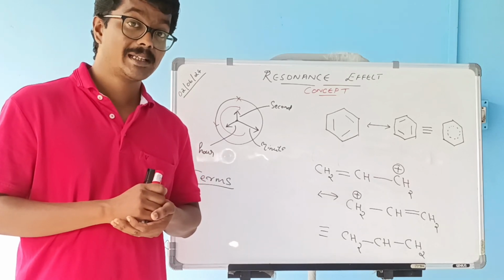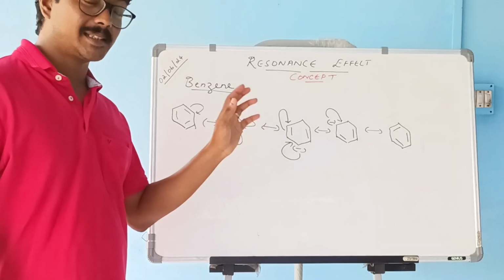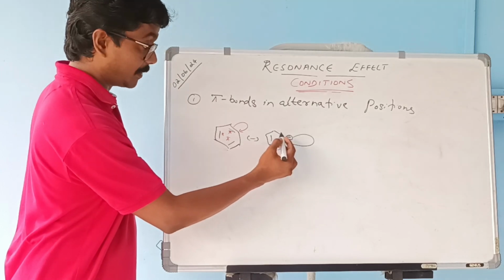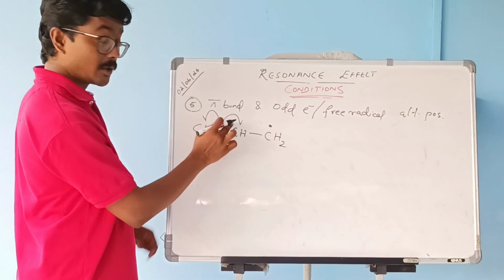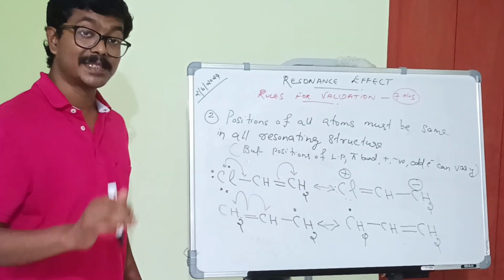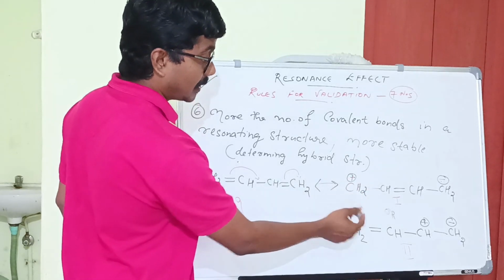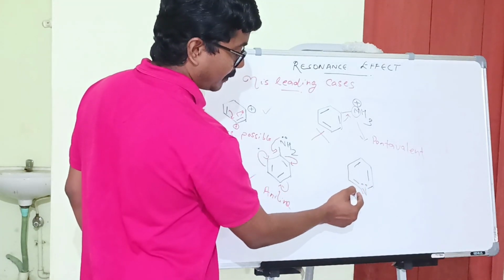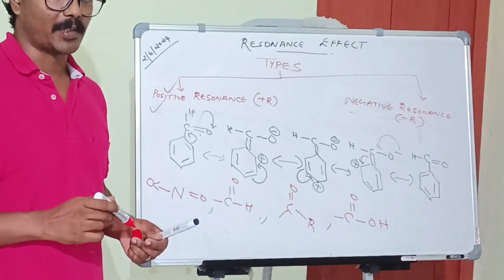Resonance Effects in Organic Chemistry ( Part 1) Concept| Conditions| Rules |Types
Part 1 Covers:
1. Concepts and definition of resonanceeffect , Resonating Structures (canonical Structure), resonance esonance Energy and Stability, Examples

2. Conditions for Resonance ( Pi bond, lone pairs, carbocations , carbanions, allyl groups, free radicals , Lewis octet Rule, conjugation)

3. Rules for validation of Resonance phenomenon ( Tricks and Examples - benzene , kekule Structure, aniline , phenols)

4. Types of Resonance ( Positive and Negative Resonance, +R and -R effects, illustrations, examples)

5. Misleading cases with examples